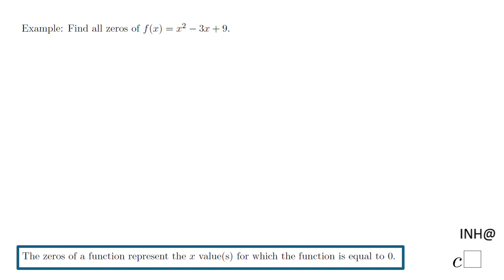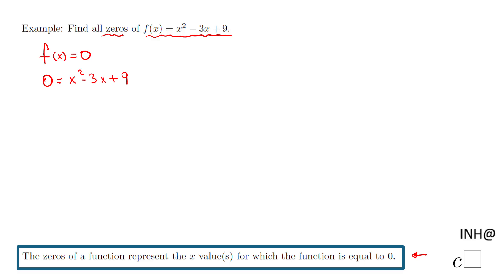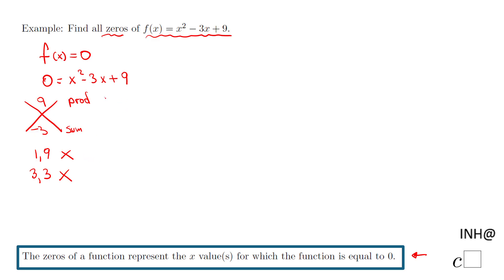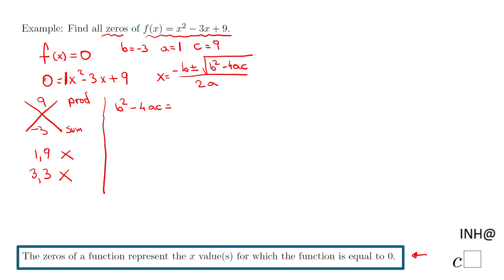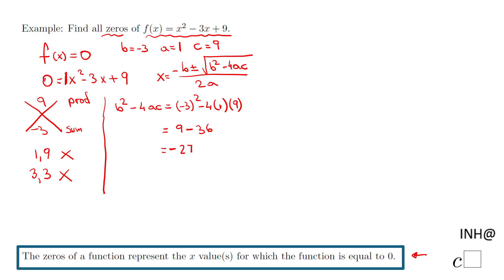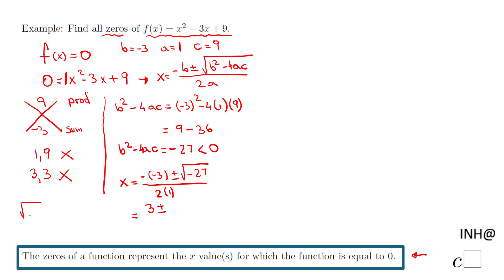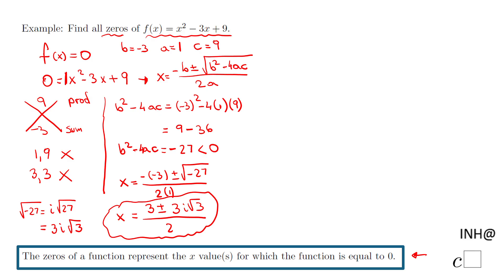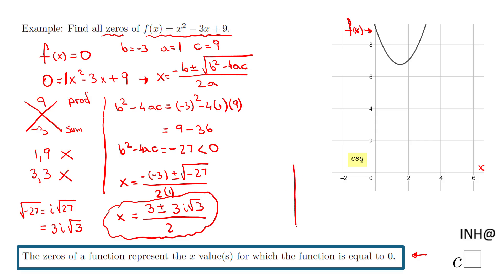INH: Functions: Zeros of a Function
This example covers the zero(s) of a function.